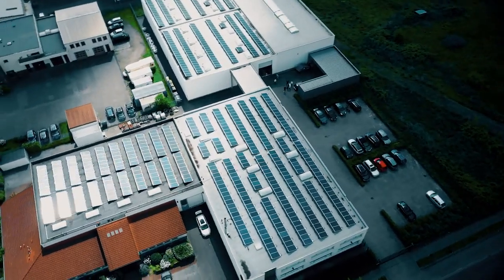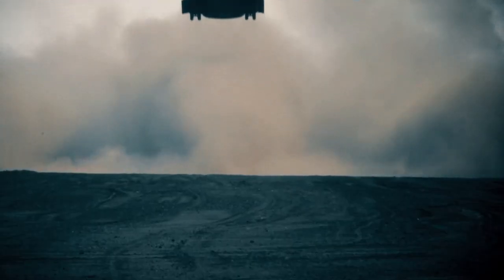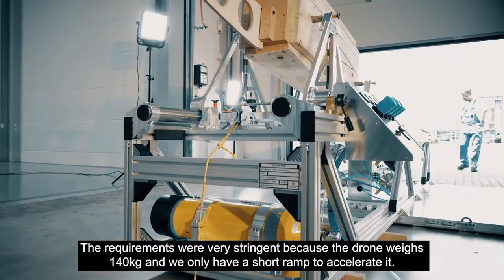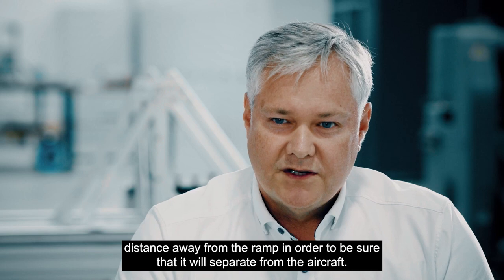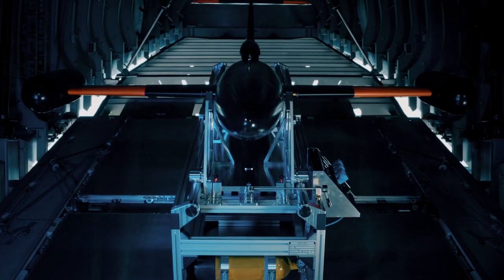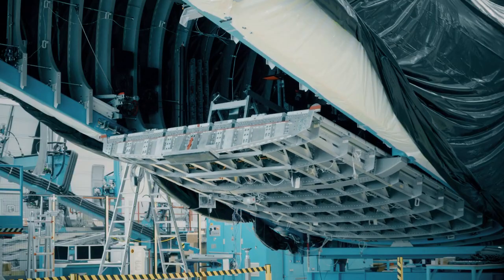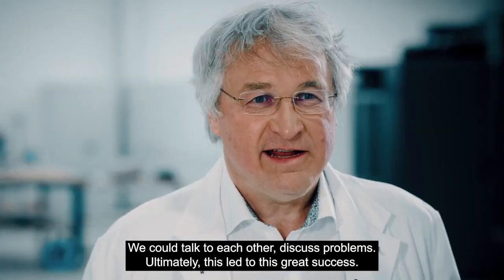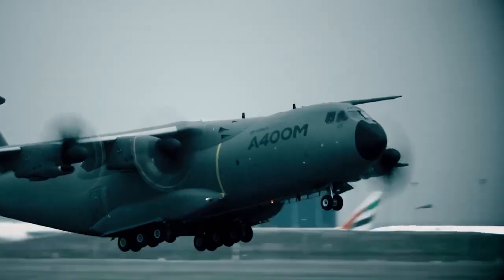Pruebas de ingeniería del lanzador del UAV DT-25 (FCAS) para el A400M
FCAS y portadores remotos: lanzamiento desde un A400M - Pruebas de ingeniería
Los equipos de ingeniería de Airbus, DLR, Geradts y SFL han completado recientemente las pruebas iniciales de ingeniería que verifican el sistema de lanzamiento del UAV DT-25 del futuro FCAS y que irá instalado en el A400M. Esto ayudó a identificar los parámetros y configuraciones cruciales para los próximos pasos. (Vídeo: Airbus DS)

Muchas gracias por tu visita!!!.
Defensa.Com